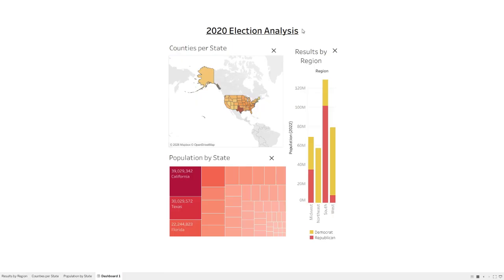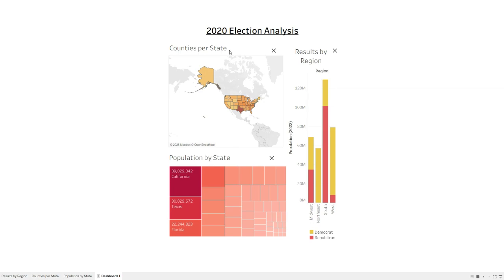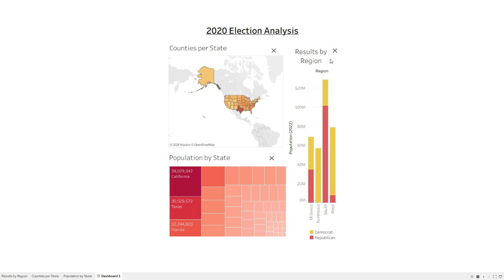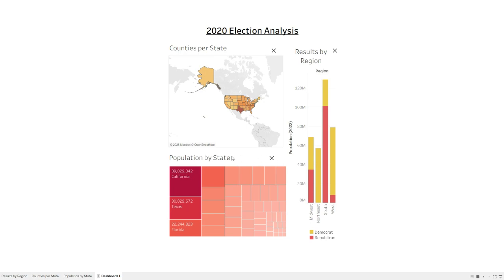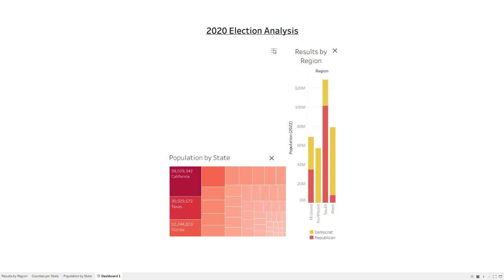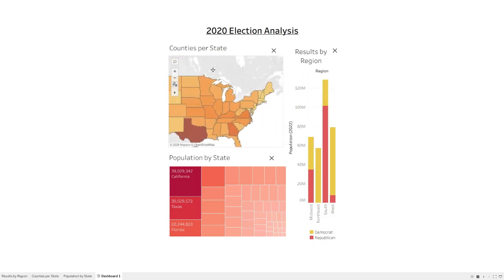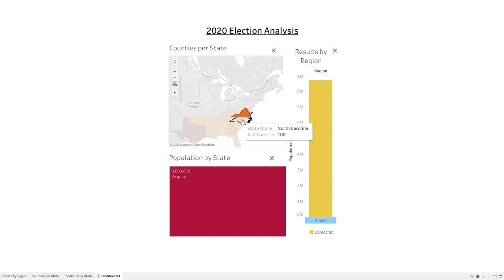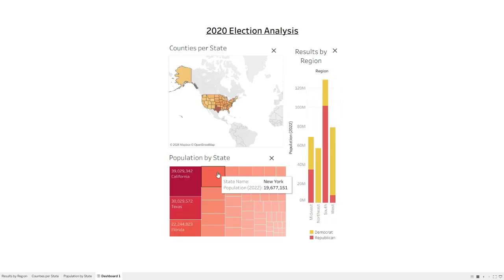Vought Unit 2 Assignment Data 625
A brief video of a Tableau dashboard for an assignment in a UMGC course in data visualization.